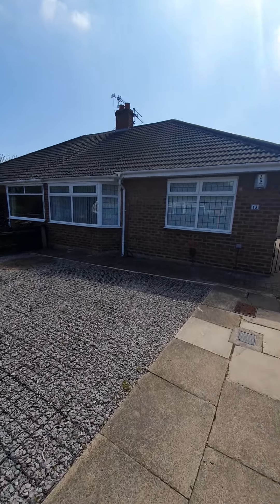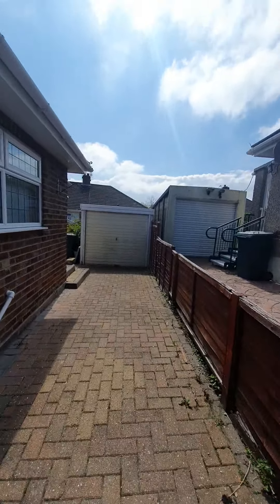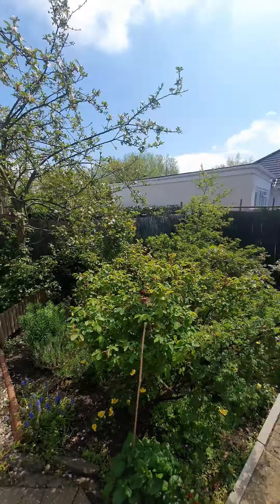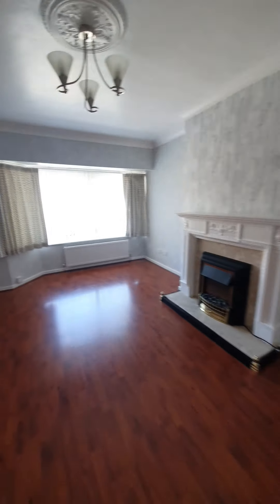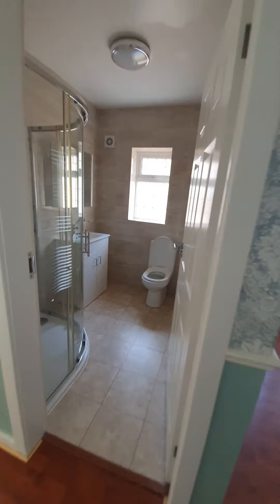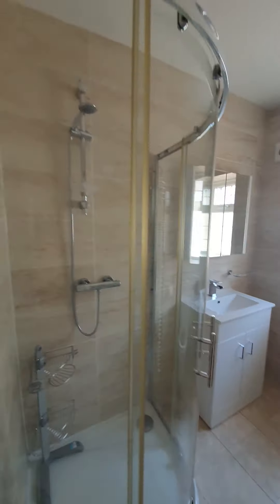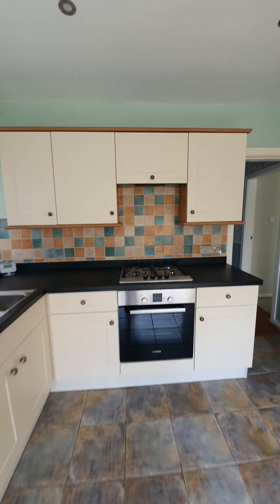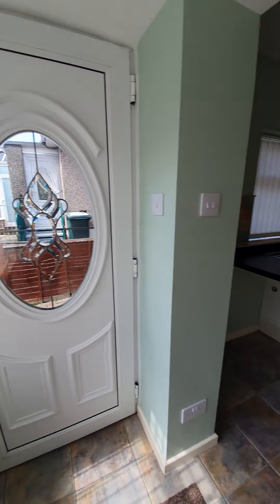13 Protear Grove virtual tour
13 Protear Grove virtual tour